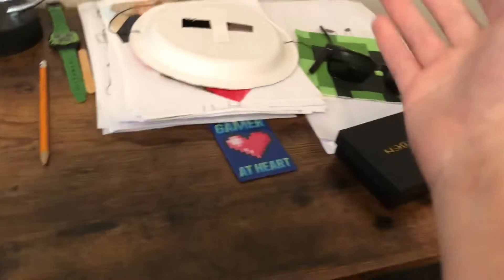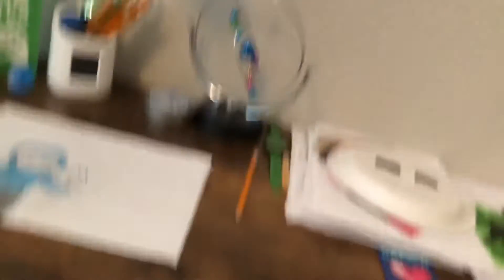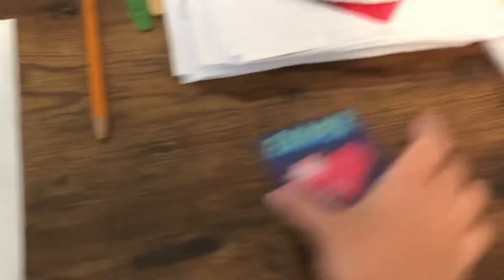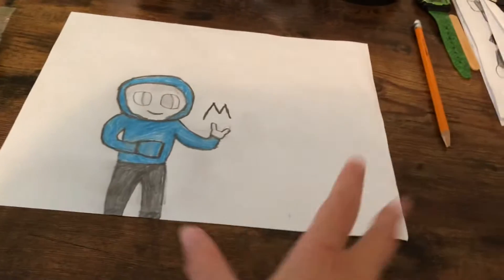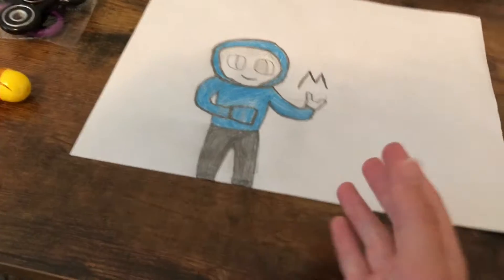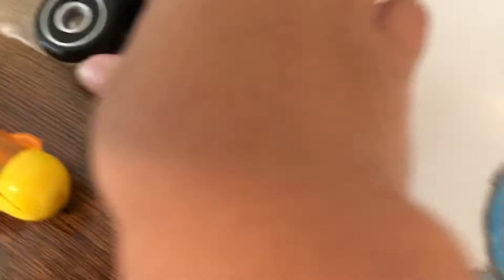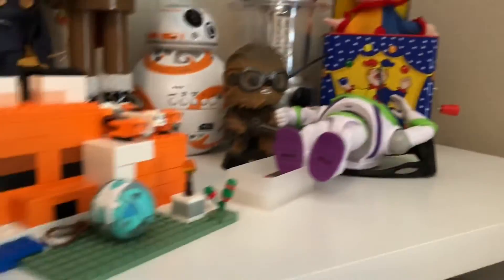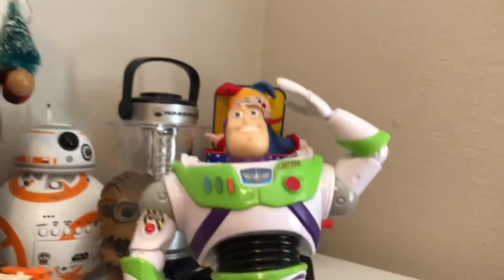My Set Up